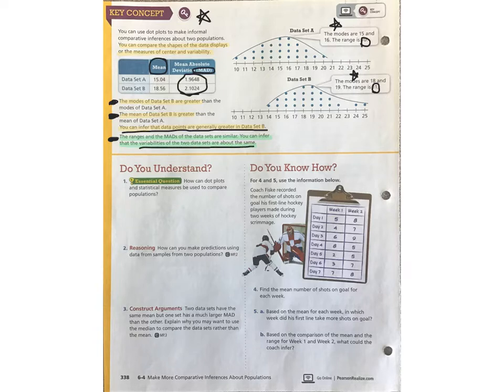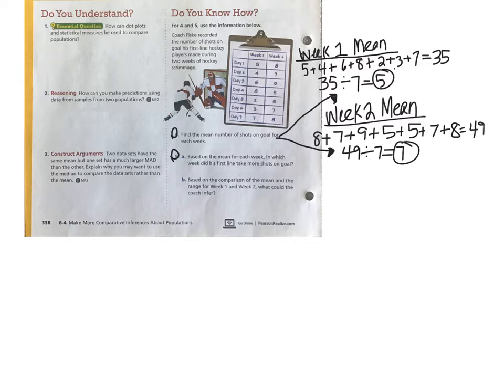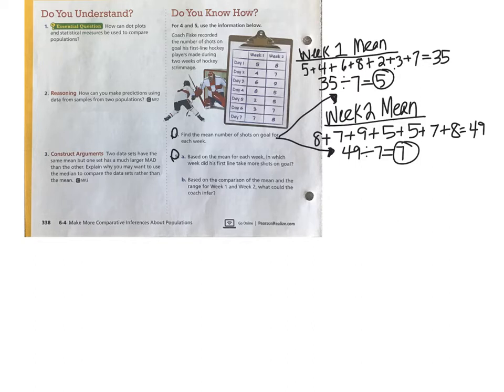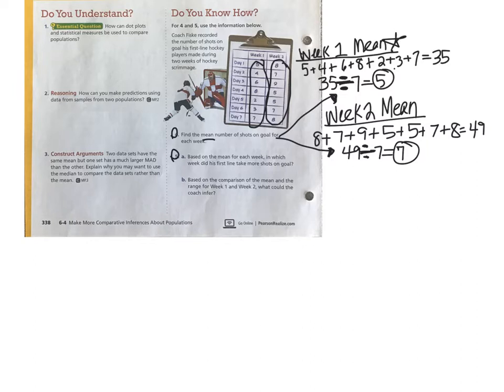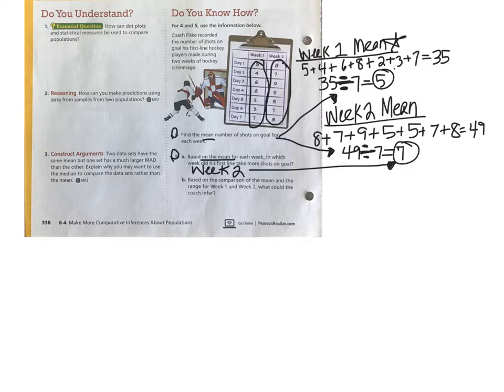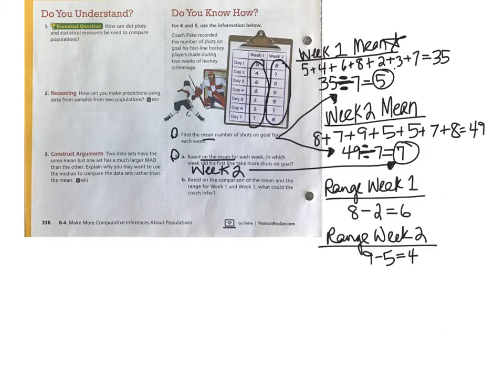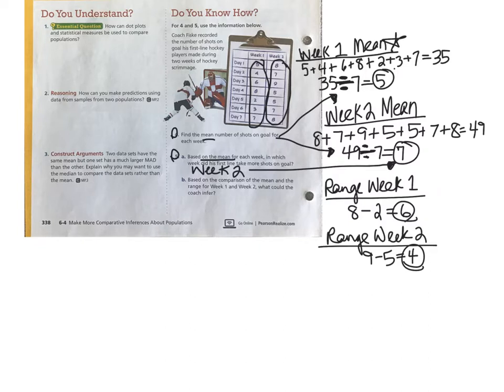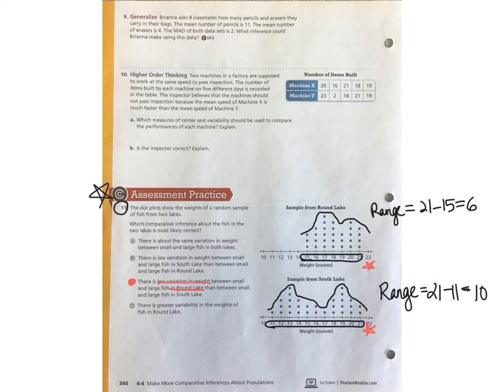Accel Lesson 8-4 Part 2